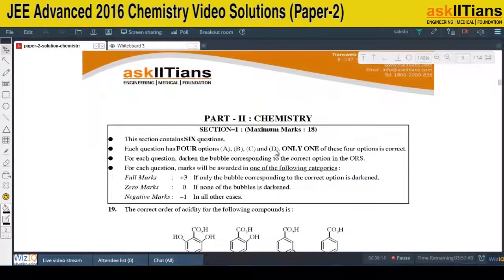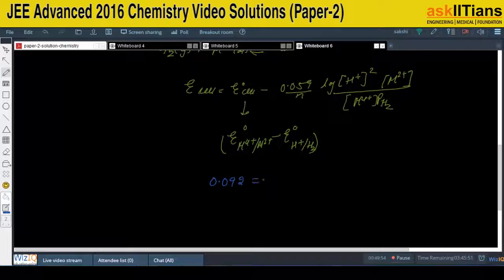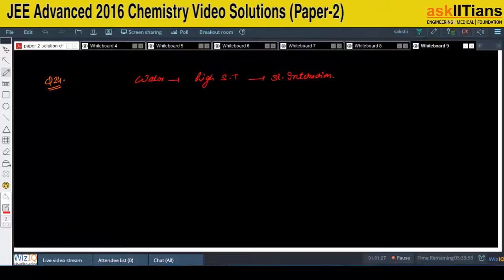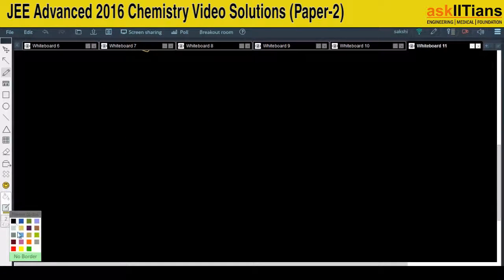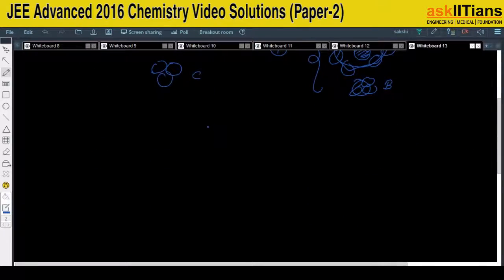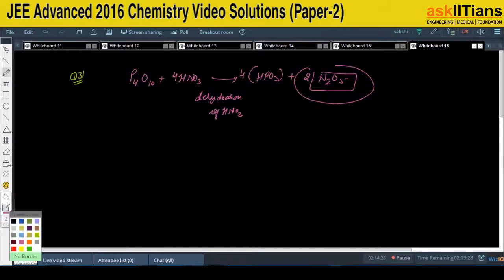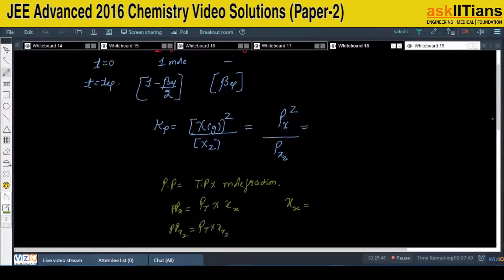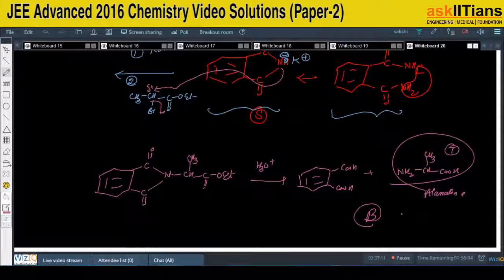JEE Advance 2016 Video Solution for Chemistry - Paper - 2 Code - 7